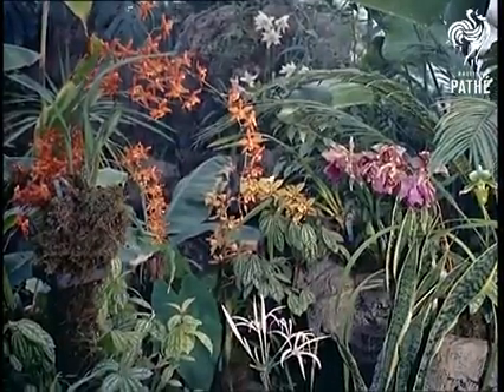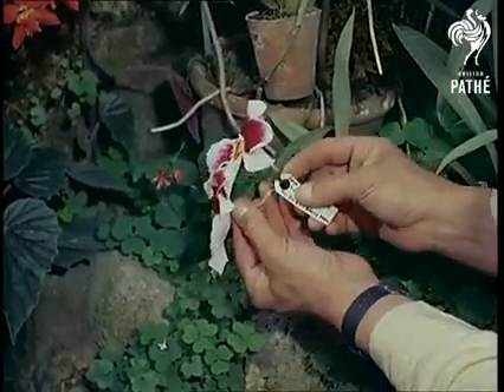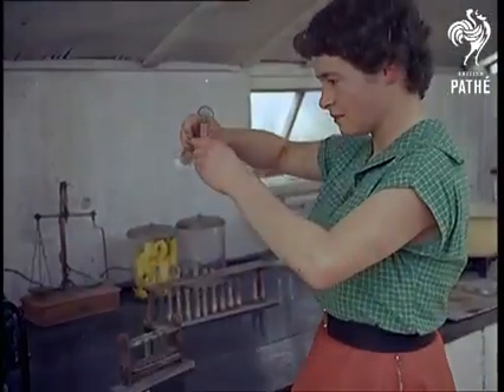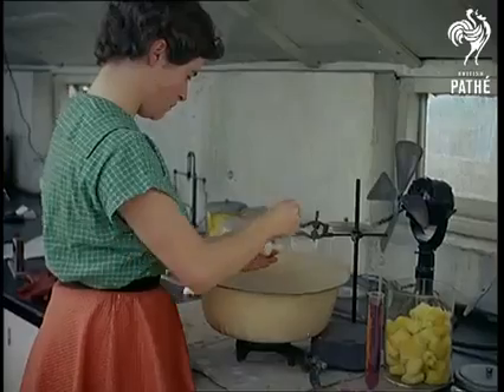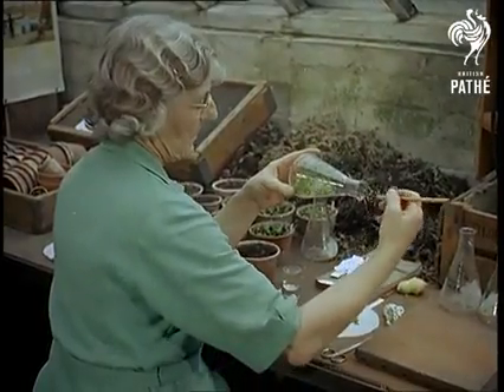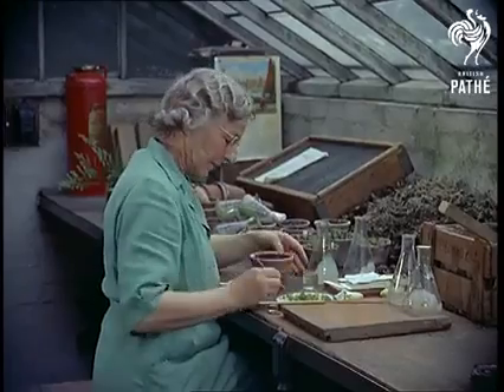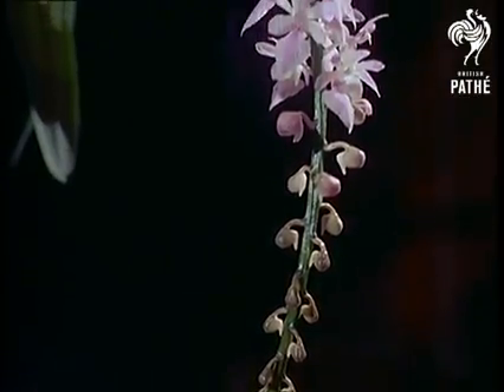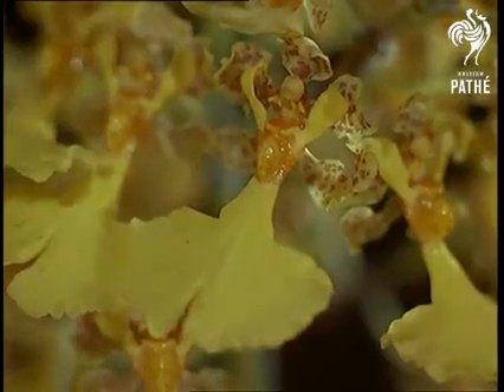How to hybridize Orchids in 1956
David Sander of Sanders Orchids St. Albans